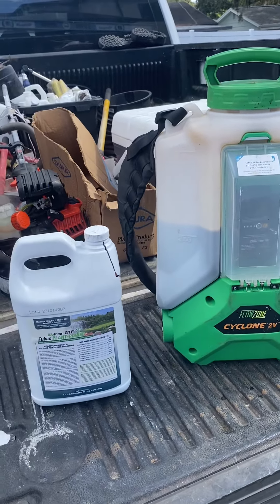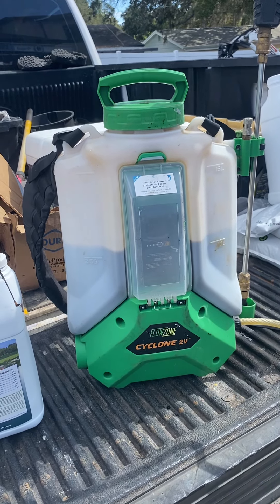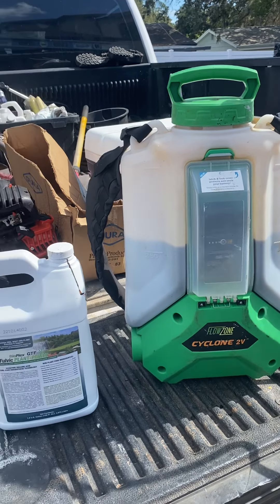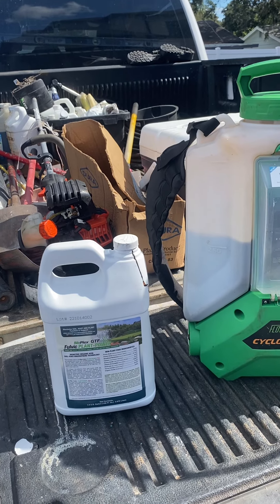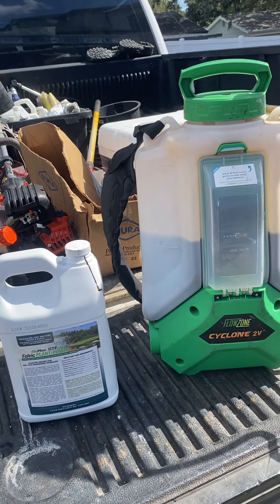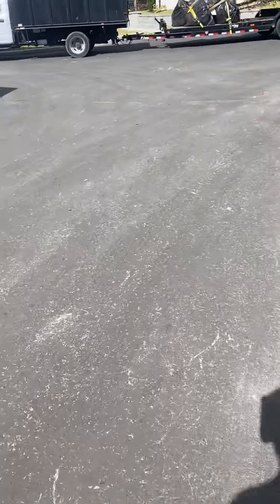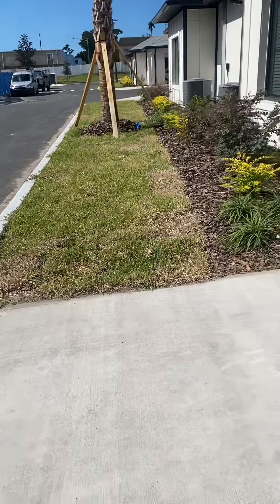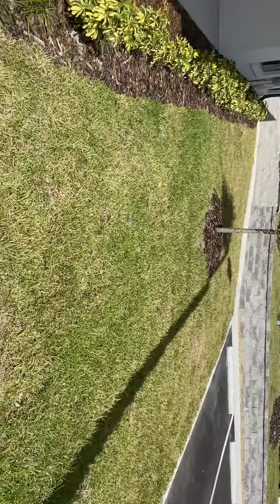BioPlex Fulvic Power on hydrophobic soil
Yucca extract on hydrophobic soil